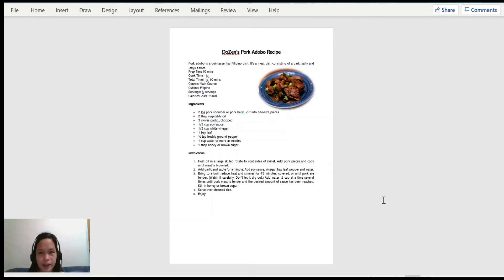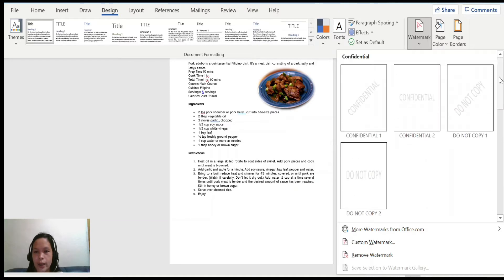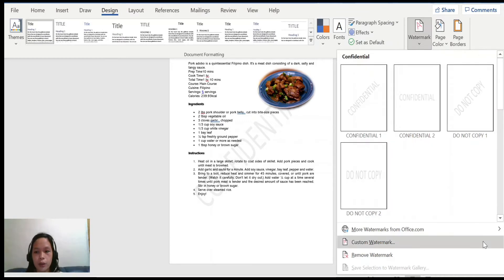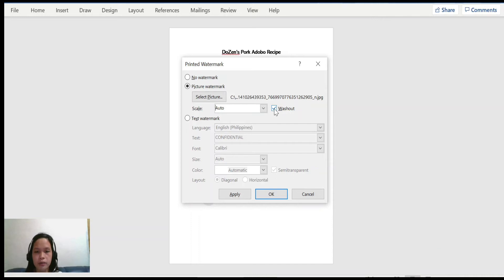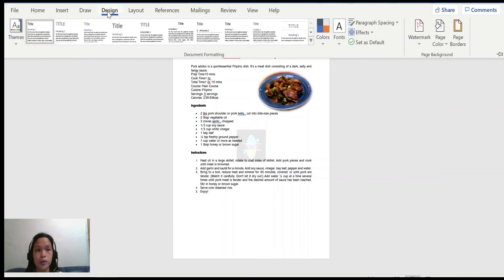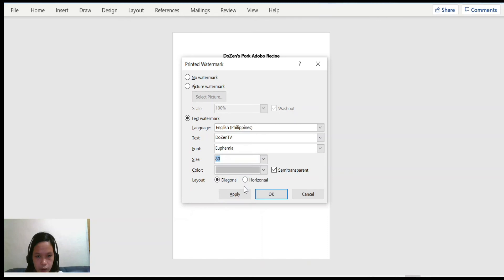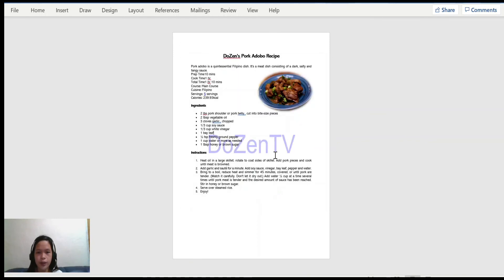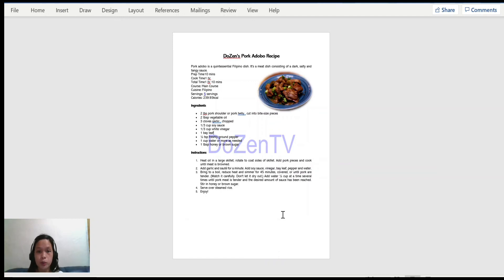HOW TO ADD WATERMARK ON A DOCUMENT I DoZenTV I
I DoZenTV I

Video Title: HOW TO ADD WATERMARK ON A DOCUMENT I DoZenTV I